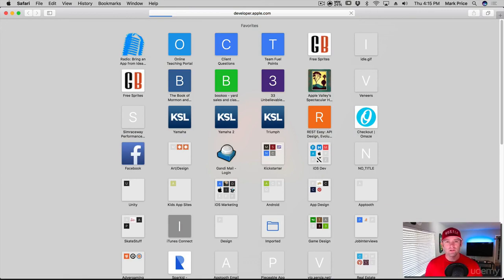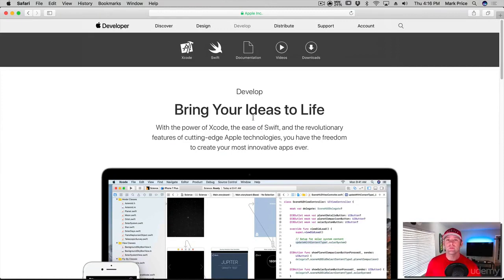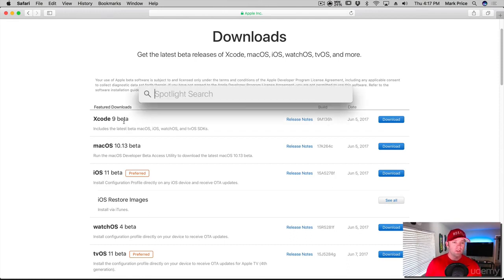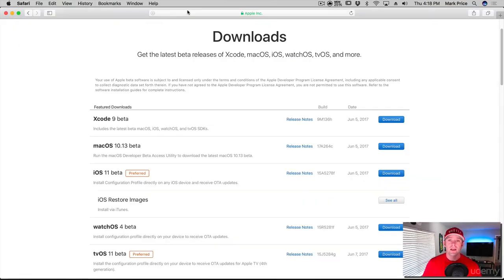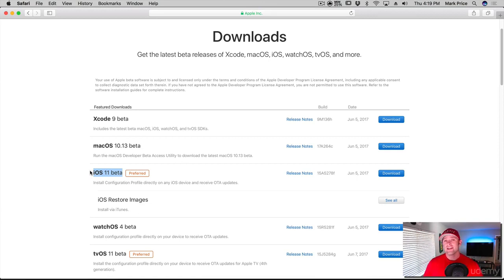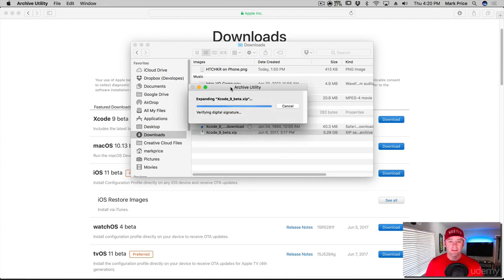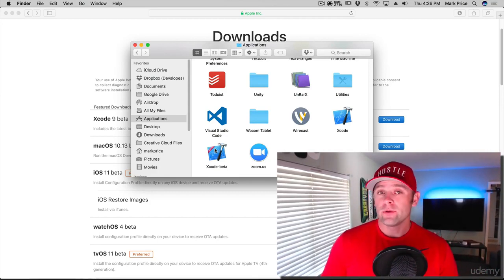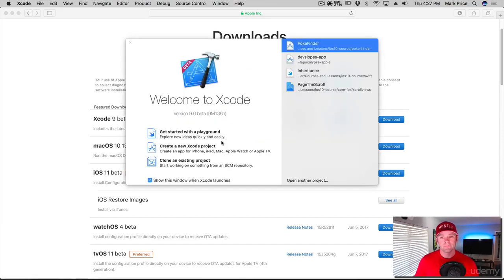#3.iOS 11 & Swift 4: From Beginner to Paid Professional™ : Install Xcode 9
iOS 11 & Swift 4: From Beginner to Paid Professional™
Build iOS Apps & Learn iOS 11, Swift 4, ARKit (Augmented Reality), CoreML (Machine Learning)